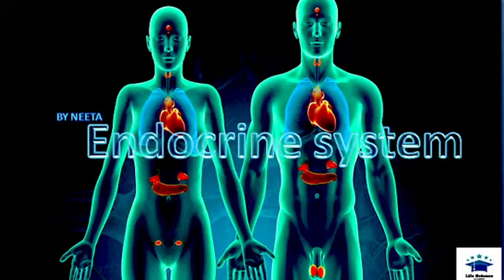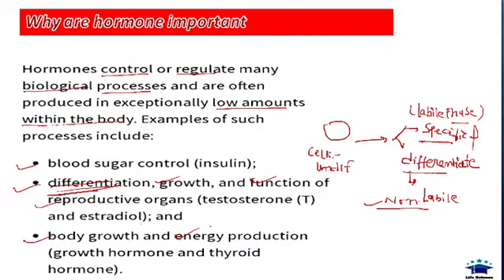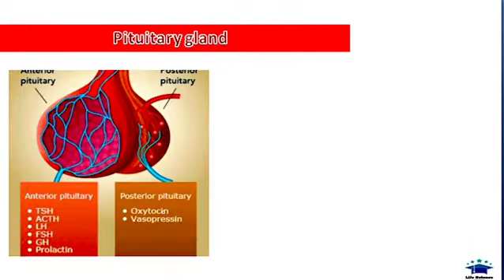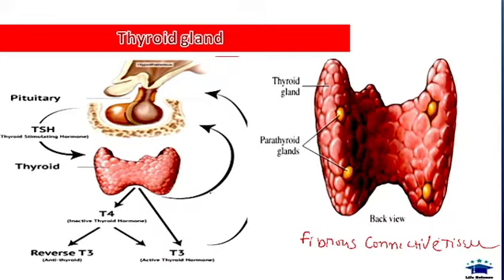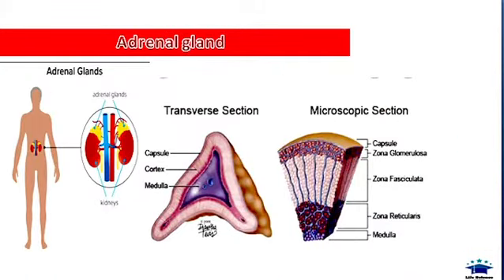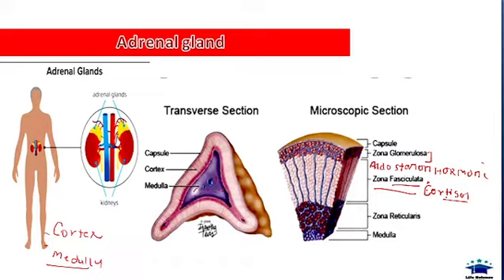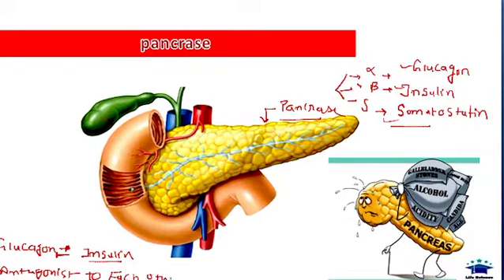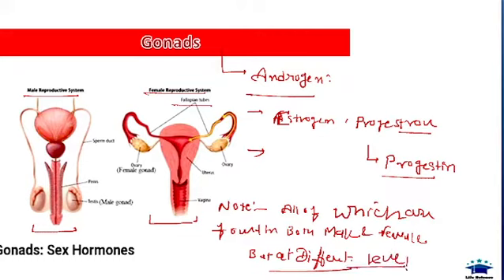Endocrine system|| How the Endocrine Glands works|| Chemical control , co-ordination of Pituitary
How the Endocrine glands regulates the Endocrine system

Queries solved
working of Endocrine gland
Endocrine physiology
Endocrine glands
Endocrine glands and their hormone